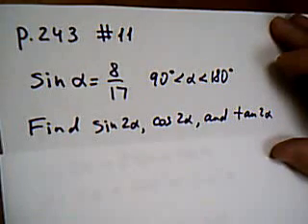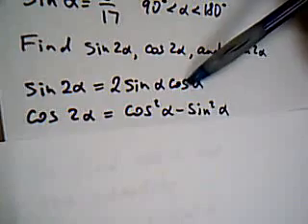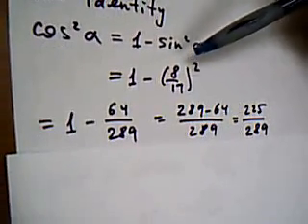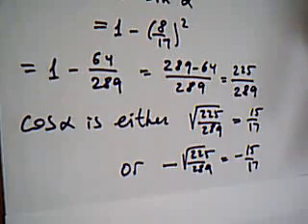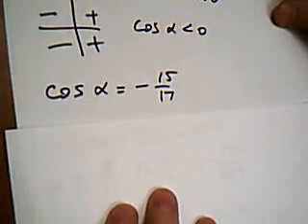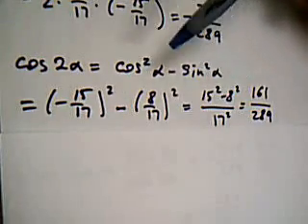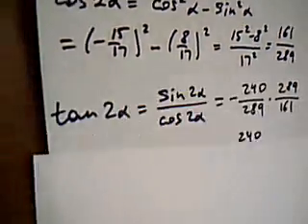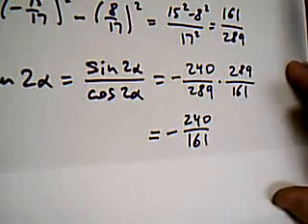Evaluating trig functions of the double angle